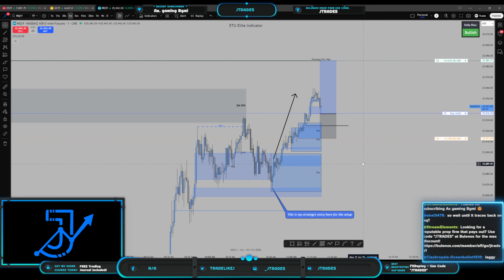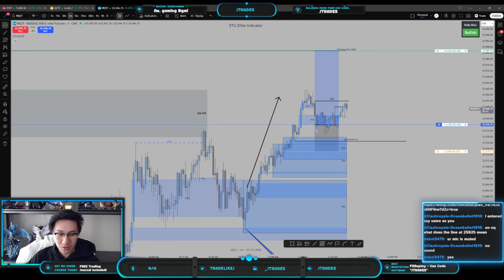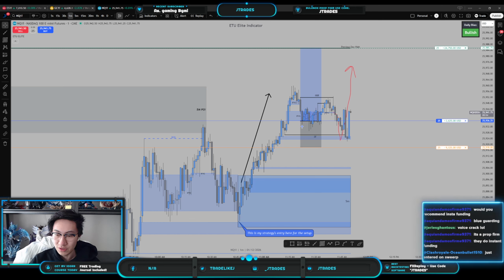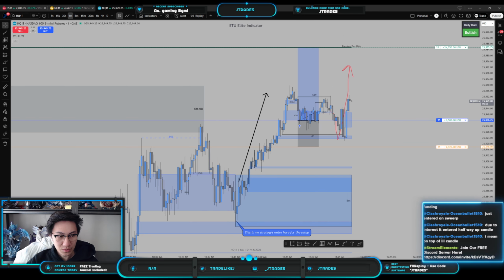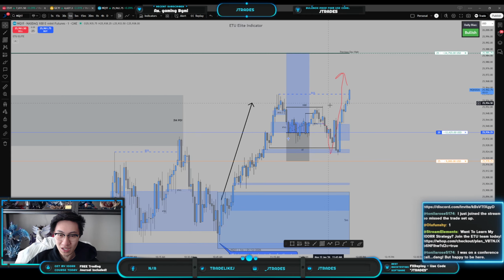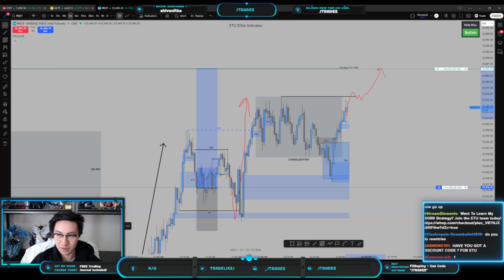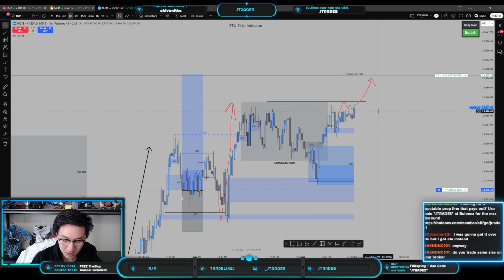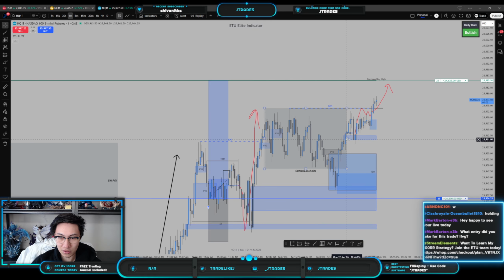1/12/2026 Live Trading NQ w/a 7-Figure Day Trader Highlights (1W +3RR)